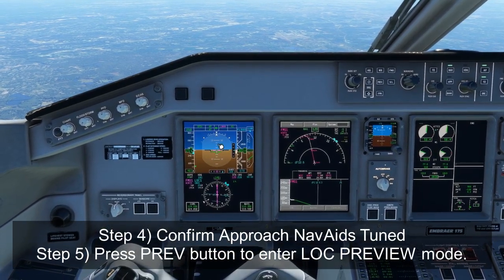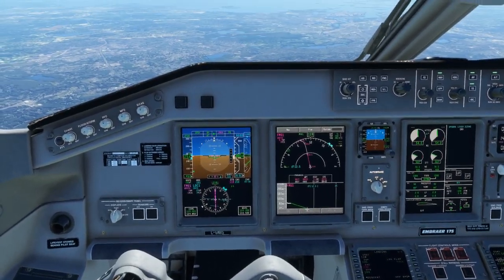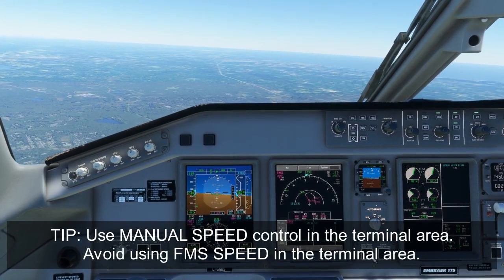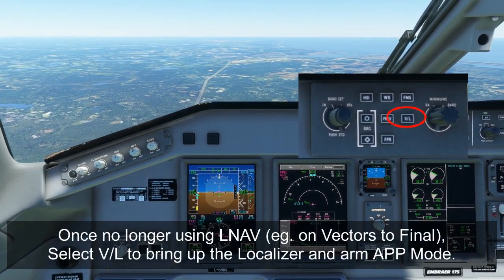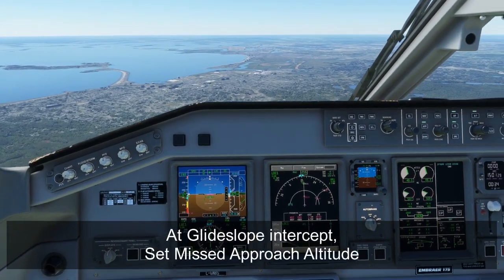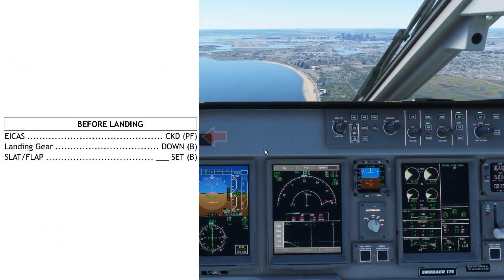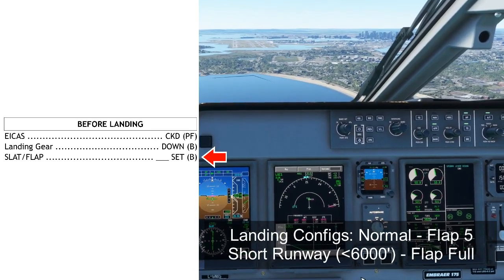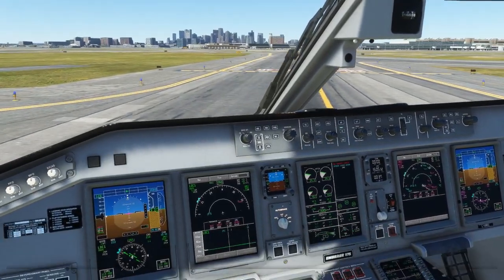Embraer E175 Tutorial 08: ILS Approach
Welcome to the Embraer E175! I will draw on my 6 years of E175 experience and show you HOW THE PROS DO IT. In Episode 8, we discuss the Approach and Landing using an ILS Approach.

**This is an Early Access Product. Not all systems work (yet) but I will demonstrate the full procedure with everything that is available.**

00:00 Introduction
00:31 Approach Flow
01:34 Approach Checklist
02:32 Speedbrake Limitations
03:45 Manual Speed in the Terminal Area
04:21 Speed/Config on Base
04:39 2 Methods to Intercept an ILS
06:01 Speed/Config Intercepting LOC
06:34 Glideslope Intercept
06:59 Approaching FAF
08:14 Before Landing Checklist
08:36 Using Flap 5 vs. Flap FULL
09:43 Flare/Landing/Rollout
10:40 Conclusion